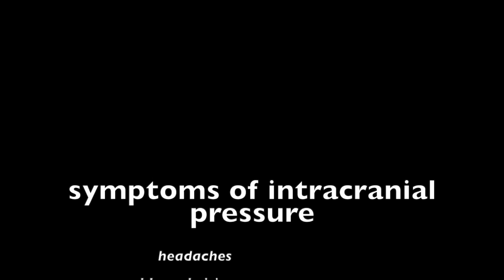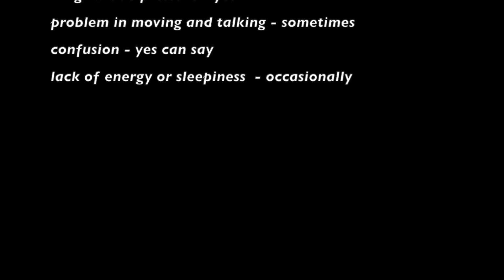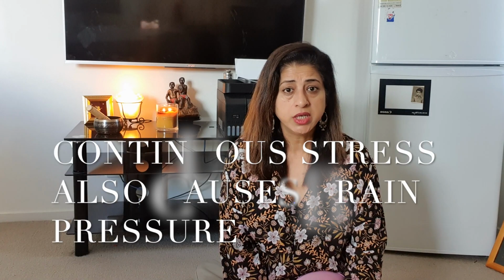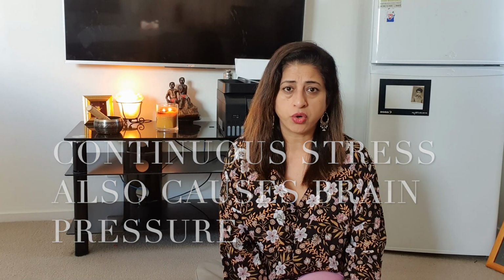DIAMOX SIDE EFFECTS, ACETAZOLAMIDE FOR IIH | 2021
This video shares my experience of side effects of medicine Acetazolamide under brand name Diamox.

While you are on Diamox for your optic nerves swelling, glucoma, or any other medical reason, side effects differ body to body.  Advise you to consult your doctor for your medical conditions or for taking Diamox for whatsoever reason mentioned in this video.

Also you can get connected on my instagram handle

manishamunmaujinz